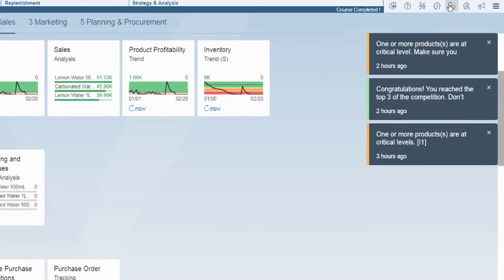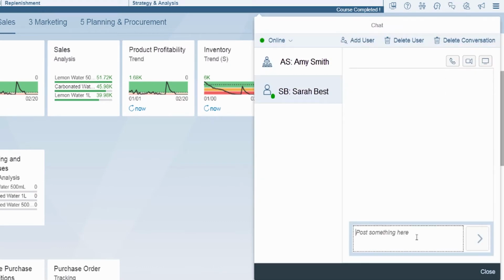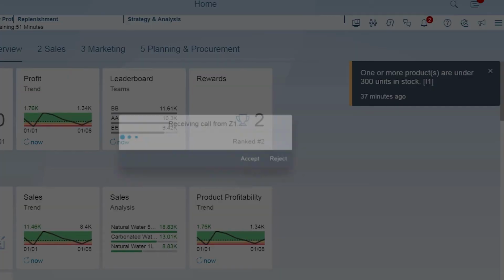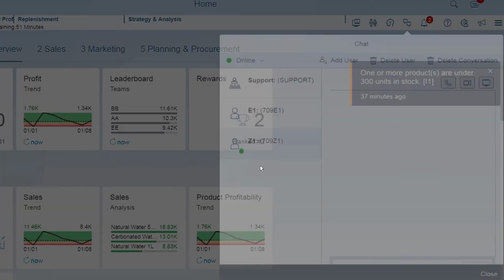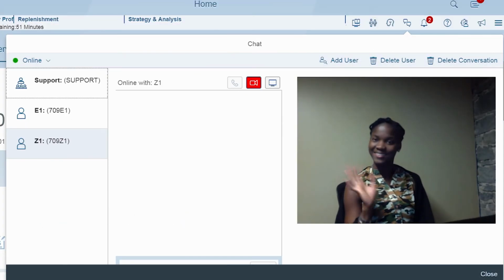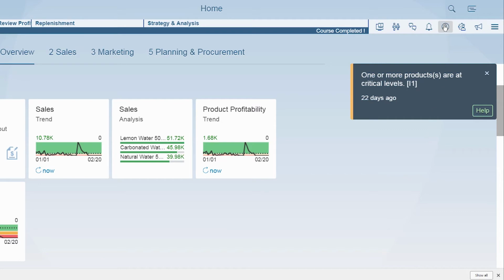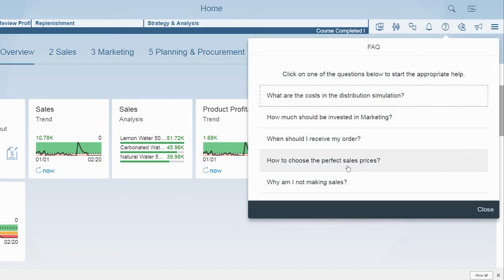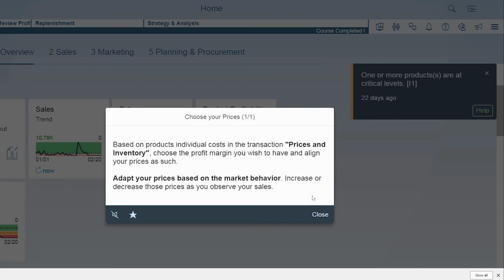Introducing DAS - Digital Acceleration Solution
In this video, we provide a quick overview of the features that make our Digital Adoption Solution a game-changer:

Guides and tutorials: Create easy-to-follow guides directly in SAP Fiori, helping users understand business processes in real time.
Process flows: Display essential process flows within the workspace, so users always know the bigger picture.
Collaboration tools: Share sticky notes and communicate seamlessly with built-in chat, screen sharing, and video conferencing to enhance teamwork.
Real-time notifications: Ensure urgent tasks are addressed within the upstream and downstream business processes.
Courses and tests: Create training courses and quizzes to verify end-user qualifications.
Automated translation: Maintain content in multiple languages with minimal effort, thanks to automated translation and editing workflows.  Are you ready to accelerate SAP Fiori adoption and boost productivity in your organization?